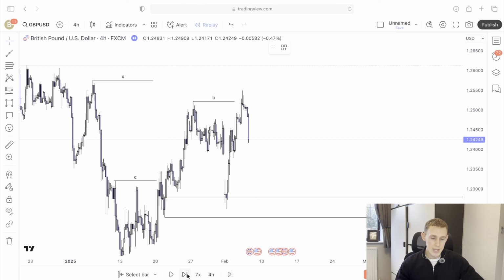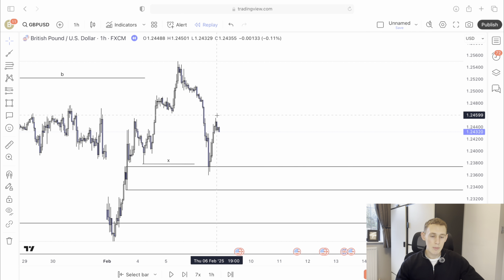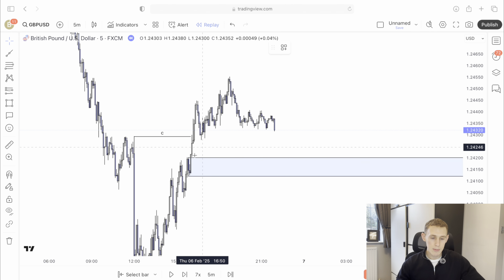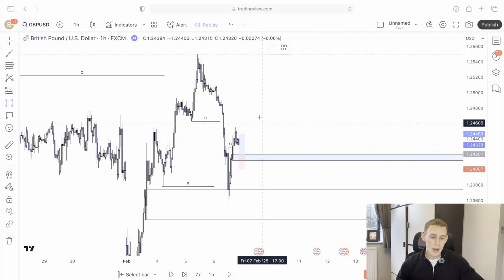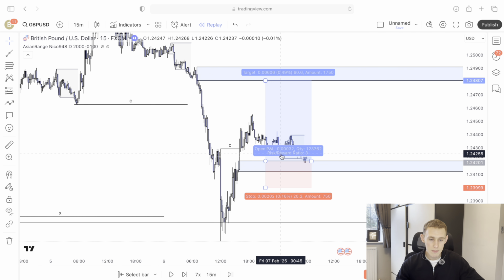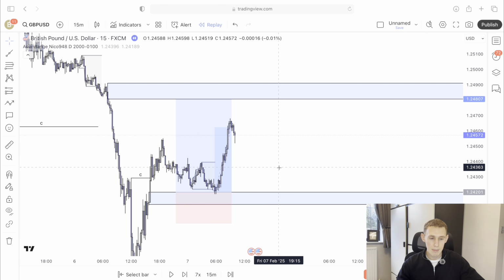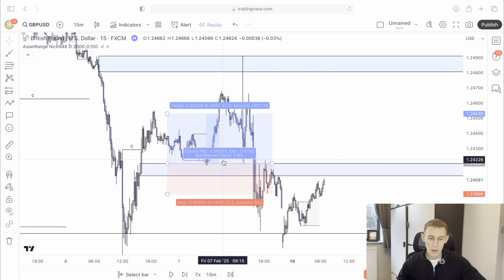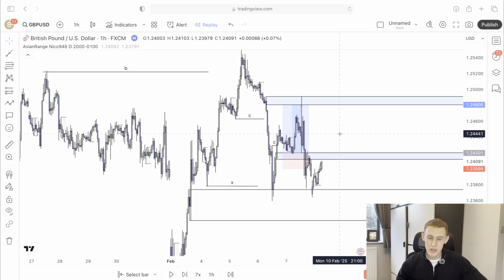How I Made $1400 Trading GBPUSD In 2 Hours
⚫️If you want to learn the full strategy , copy my trades and attend daily live calls, check out VIP

In this video I go through a simple strategy which I used last week to make $1400 trading GBPUSD . The strategy uses simple structure , liquidity and supply and demand concepts for a logical and repeatable approach to trading.